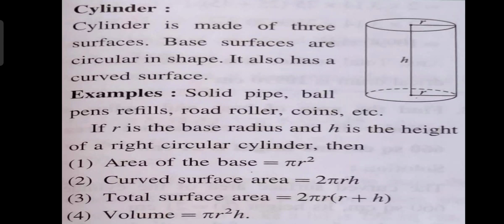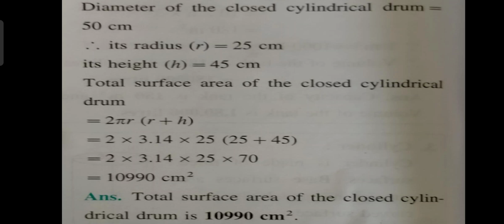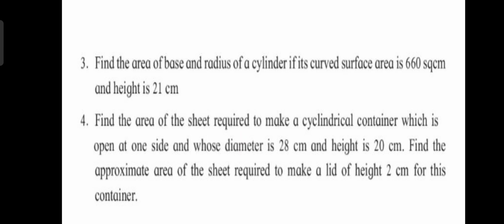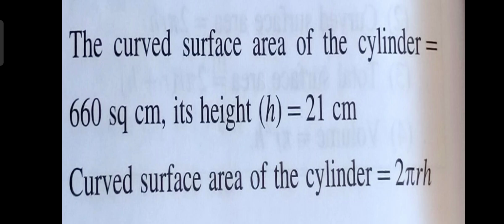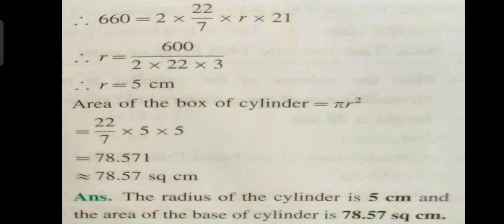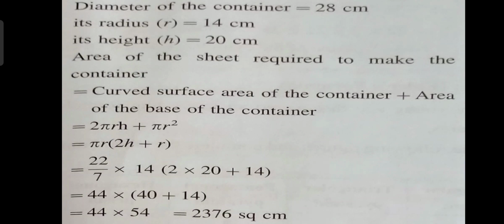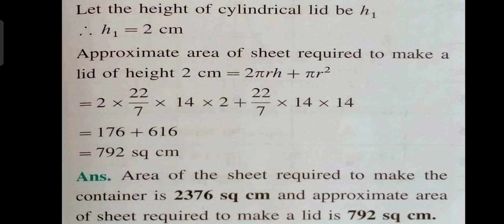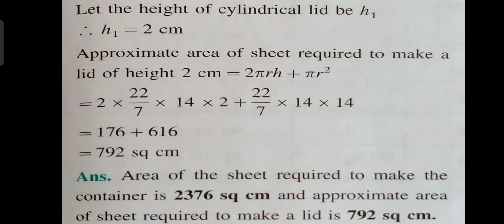STD VIII MATHS